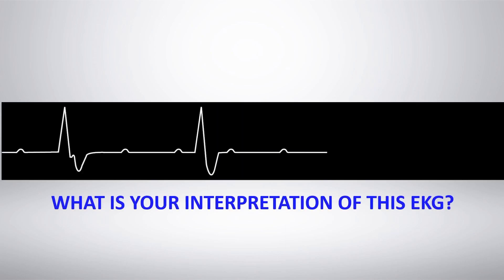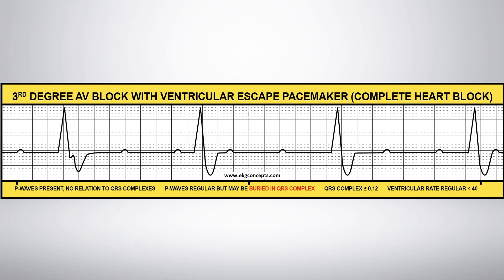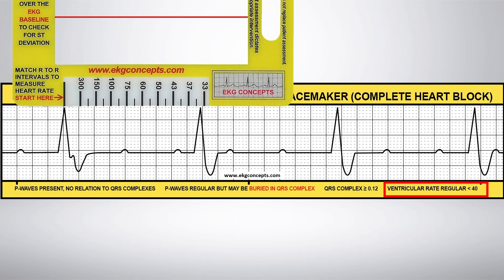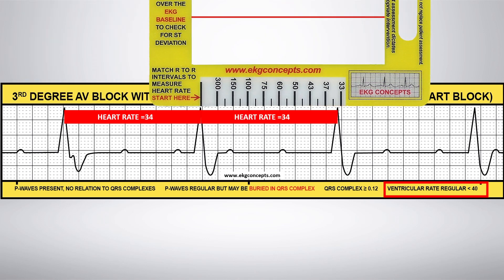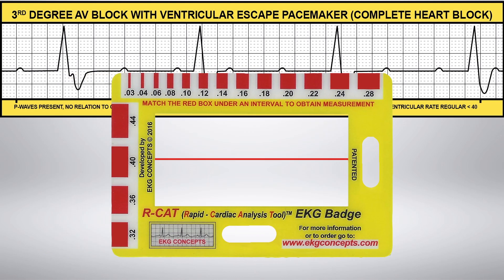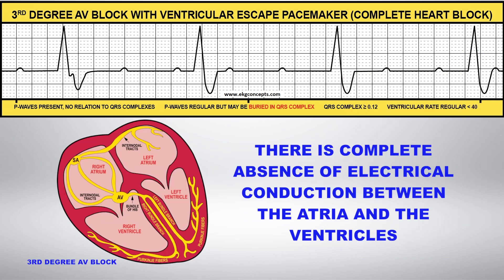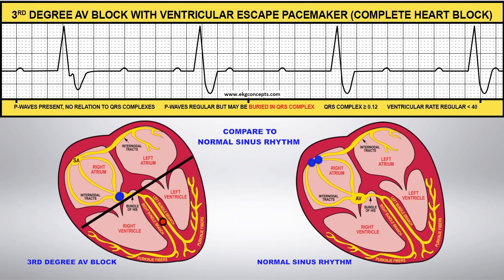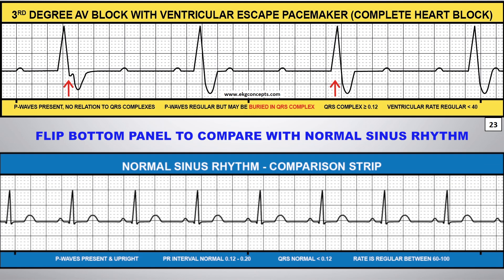EKG Concepts: Arrhythmias Course - Strip 23 of 39